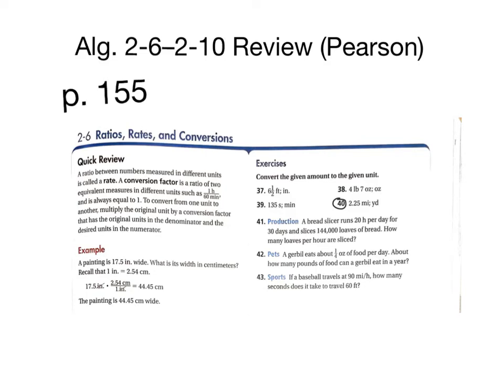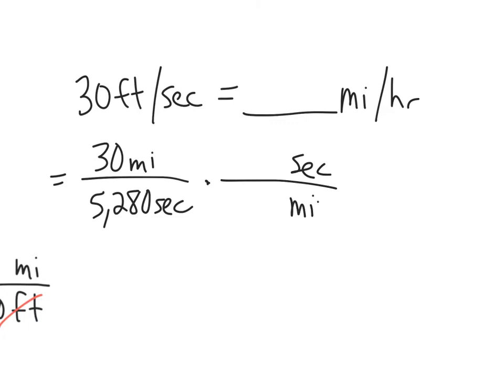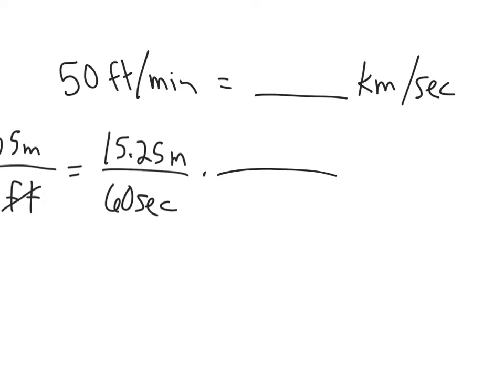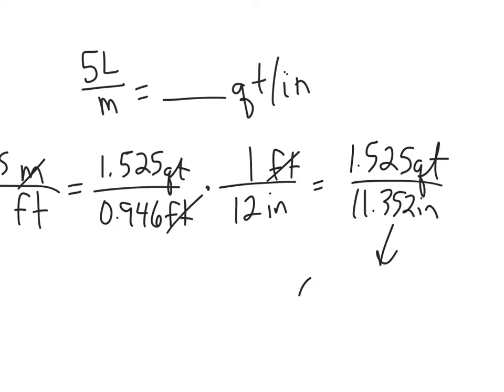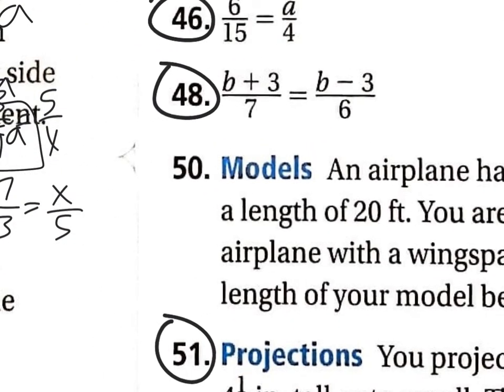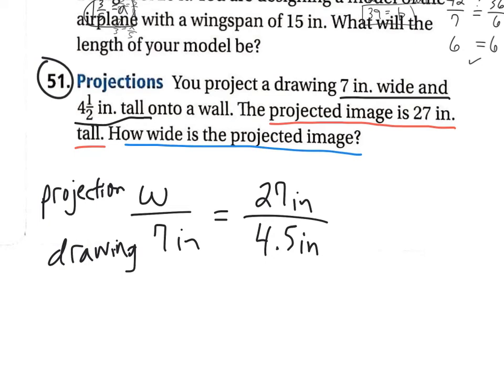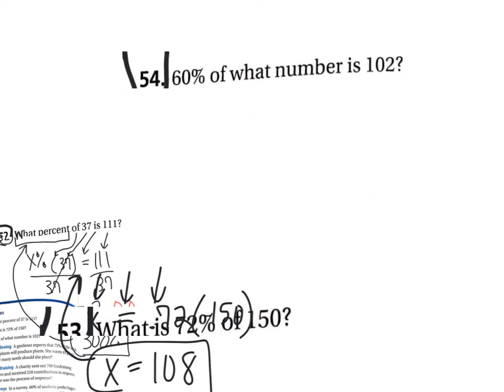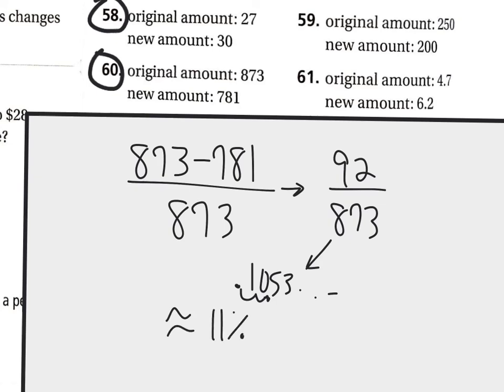Alg. 2-6–2-10 Review (Pearson)